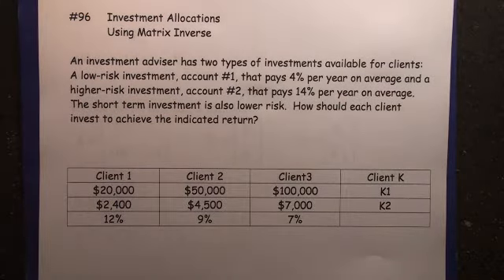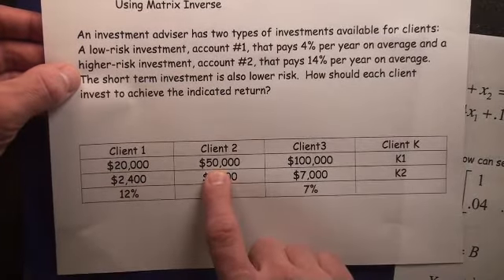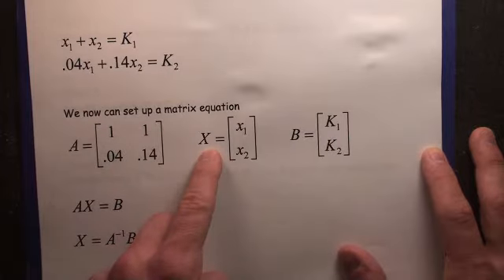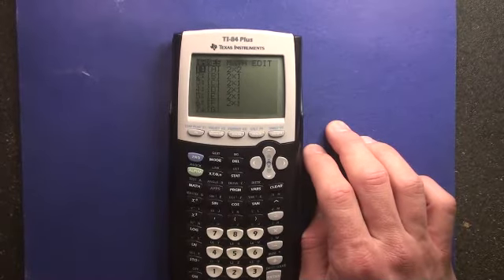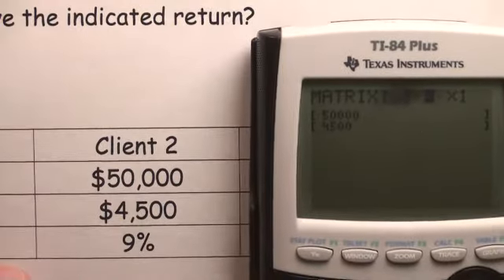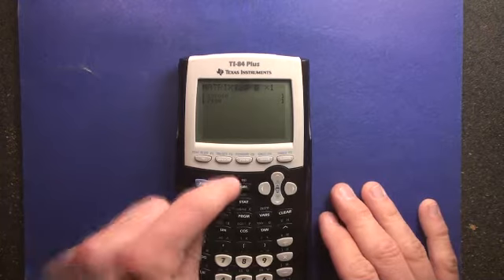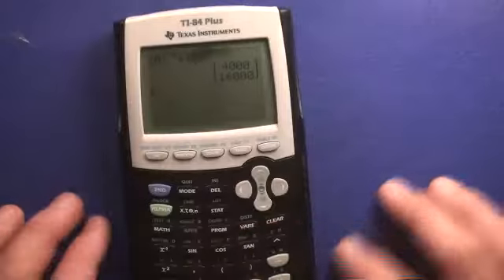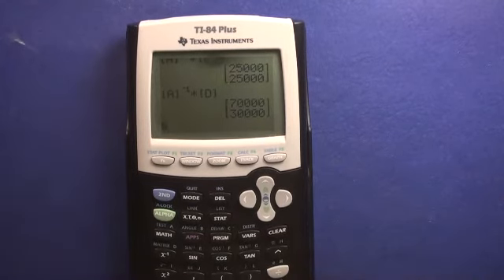#96 Using a Matrix Inverse (Investment Allocation)